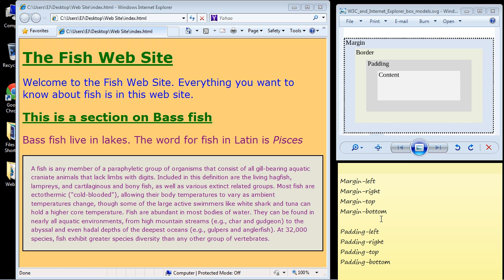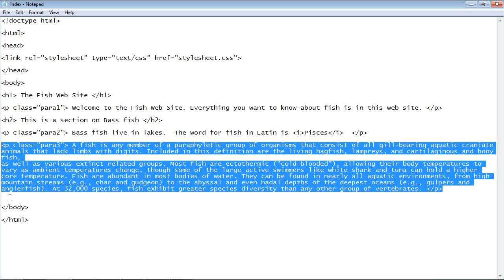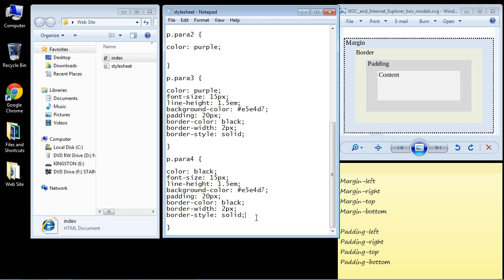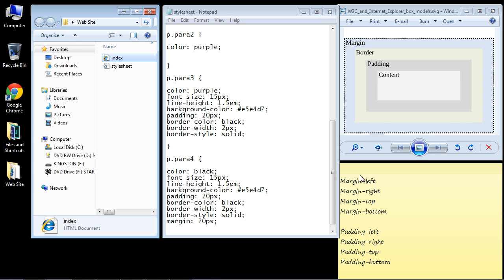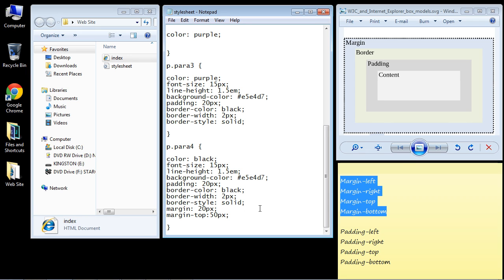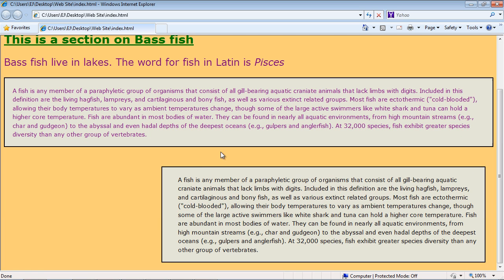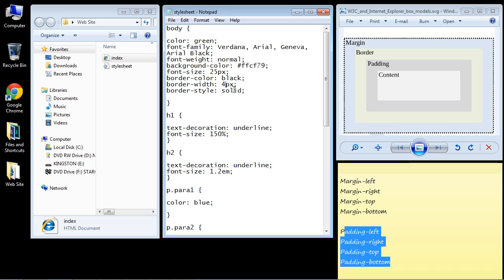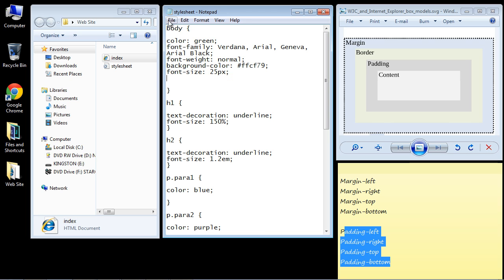CSS Tutorial for Beginners - 18 - CSS Box Model Part 2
In this video we continue on with the CSS Box Model.